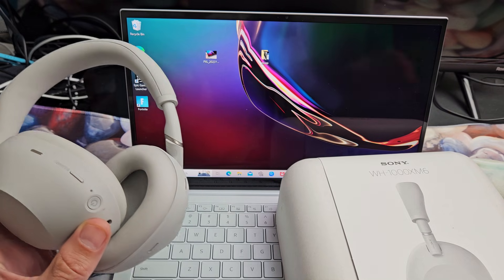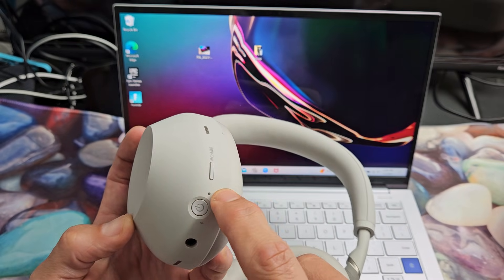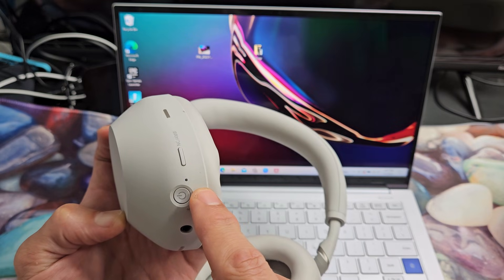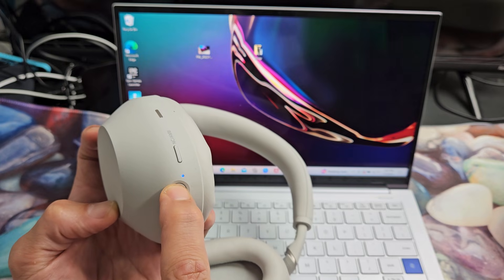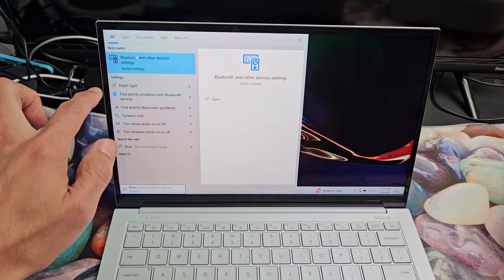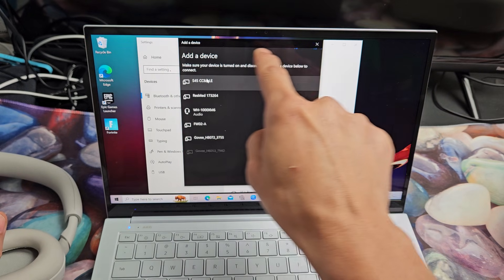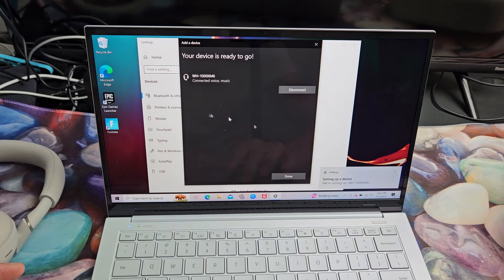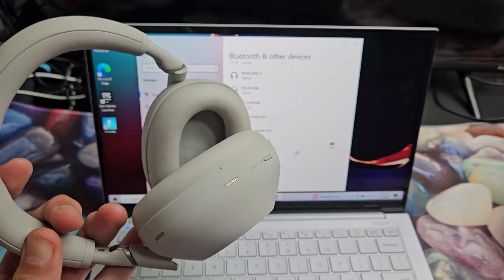Sony Headphones (WH-1000XM6): How to Connect to Computer/Laptop/PC via Bluetooth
I show you how to pair and connect a pair of the Sony Headphones (WH-1000XM6) to a WINDOWS OS computer, PC or laptop via wireless Bluetooth connection.

Should you have any connecting or pairing problems then try a factory reset on the Sony Headphones

Sony WH-1000XM6 Wireless Noise-Canceling Headphones